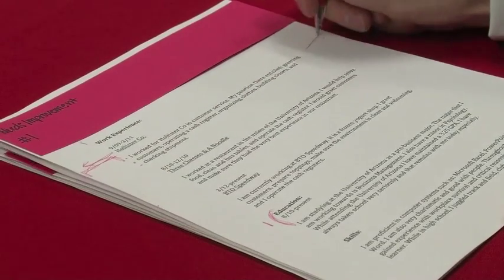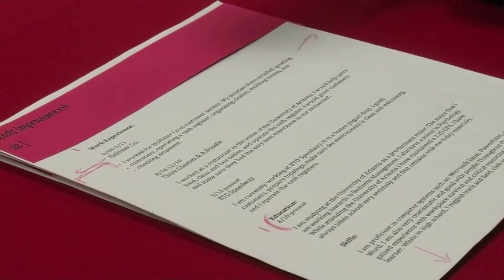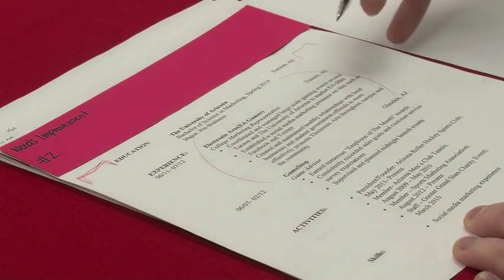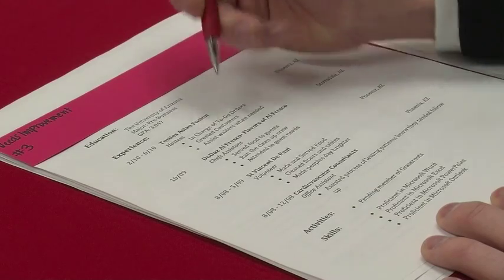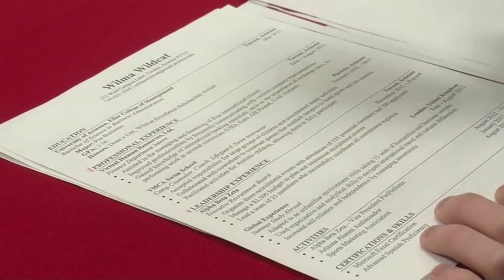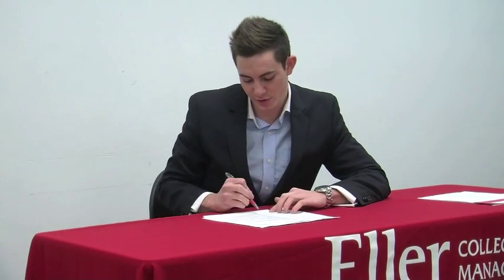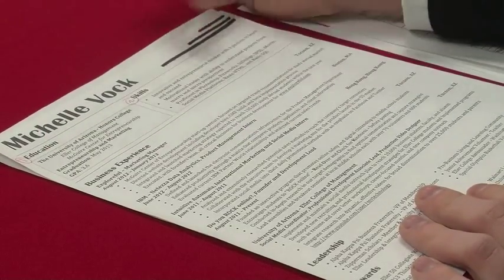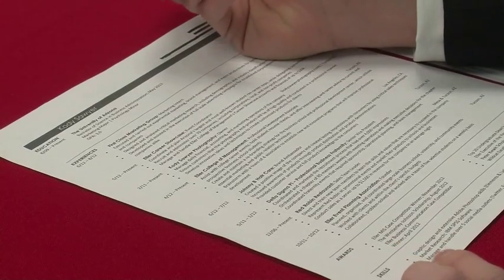PDC Resume Workshop